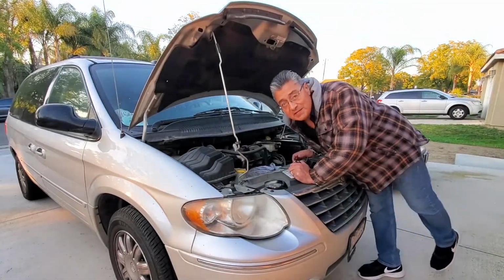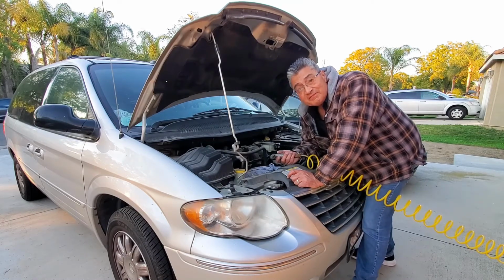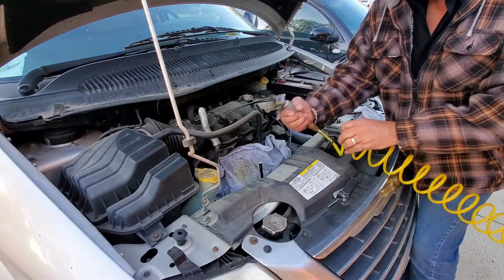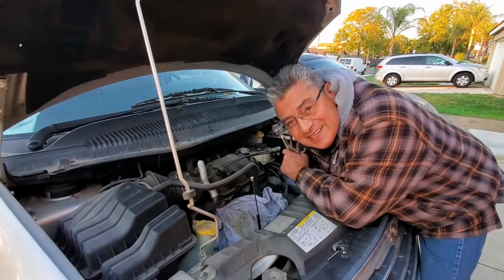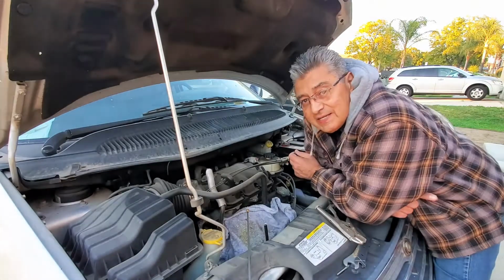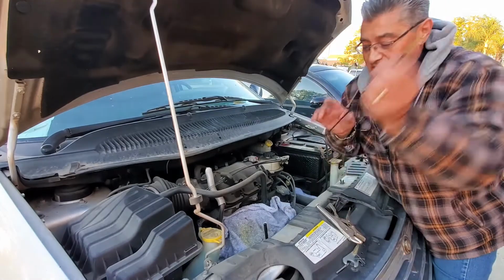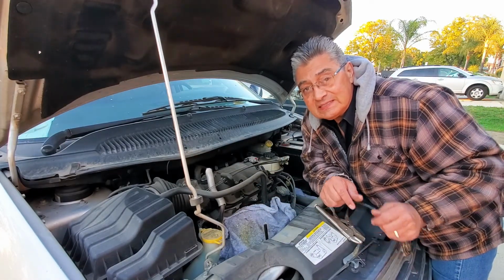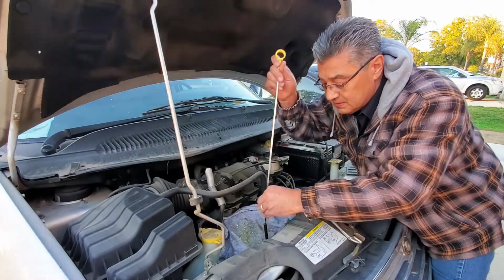How To Remove Broken Oil Dipstick Tube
How To Remove Broken Oil Dipstick Tube. If you have a broken oil dipstick stuck in tube this video will help you remove it. Instead of having a mechanic do it, if you could do the broken oil dipstick tube removal yourself, you can save yourself lots of money.